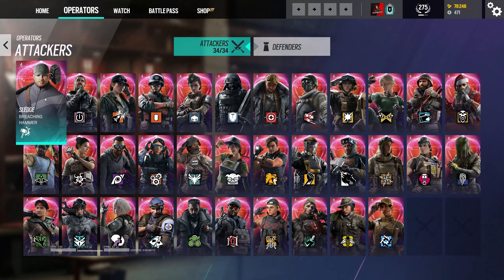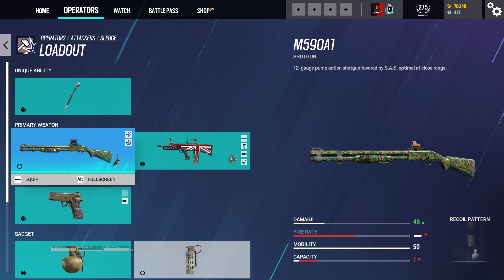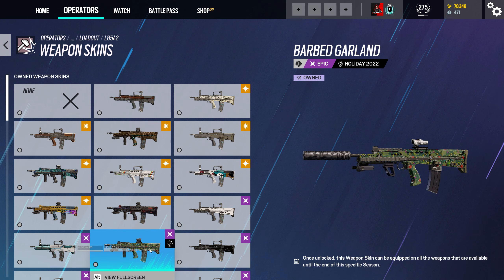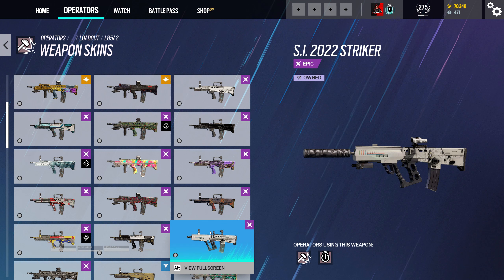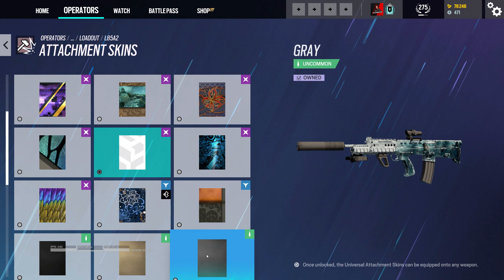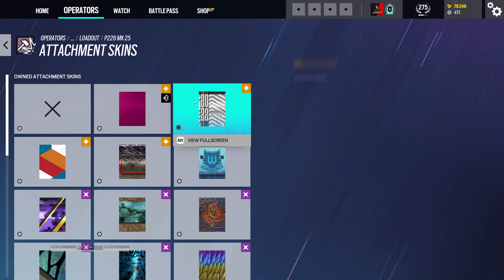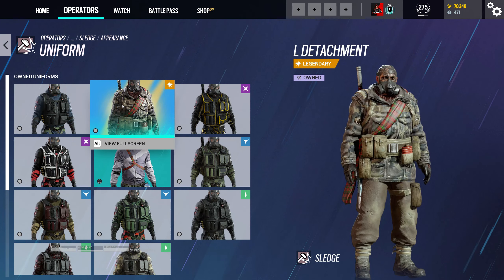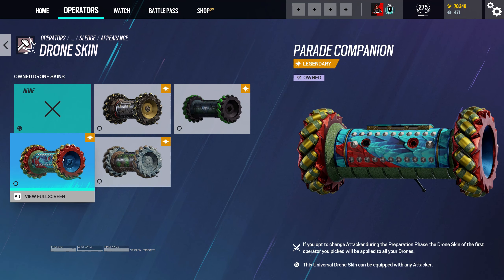Rainbow Six Siege | Setting Up & Customizing Sledge In Year 8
YO! What is up guys?! Today we setup and customize Sledge in Year 8 together! Operator Customization has come a LONG way and I'm stoked to go through more setups with you!
Want to drop into my Discord? Here's your invite
Master the art of destruction and gadgetry in Tom Clancy’s Rainbow Six Siege. Face intense close quarters combat, high lethality, tactical decision making, team play and explosive action within every moment. Experience a new era of fierce firefights and expert strategy born from the rich legacy of past Tom Clancy's Rainbow Six games.

Engage in a brand-new style of assault using an unrivaled level of destruction and gadgetry.

On defense, coordinate with your team to transform your environments into strongholds. Trap, fortify and create defensive systems to prevent being breached by the enemy.
On attack, lead your team through narrow corridors, barricaded doorways and reinforced walls. Combine tactical maps, observation drones, rappelling and more to plan, attack and defuse every situation.

Choose from dozens of highly trained, Special Forces operators from around the world. Deploy the latest technology to track enemy movement. Shatter walls to open new lines of fire. Breach ceilings and floors to create new access points. Employ every weapon and gadget from your deadly arsenal to locate, manipulate and destroy your enemies and the environment around them.

Experience new strategies and tactics as Rainbow Six Siege evolves over time. Change the rules of Siege with every update that includes new operators, weapons, gadgets and maps. Evolve alongside the ever-changing landscape with your friends and become the most experienced and dangerous operators out there.

Compete against others from around the world in ranked match play. Grab your best squad and join the competitive community in weekly tournaments or watch the best professional teams battle it out in the Rainbow Six Siege Pro League.